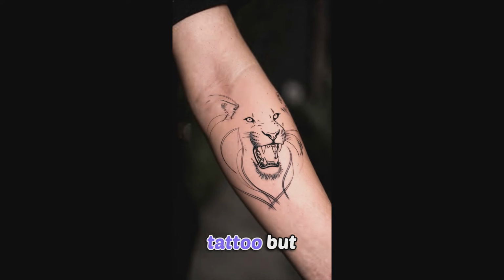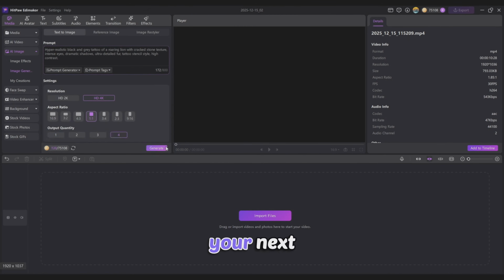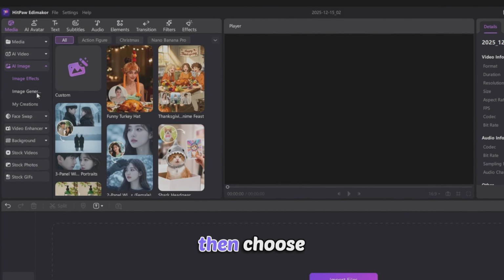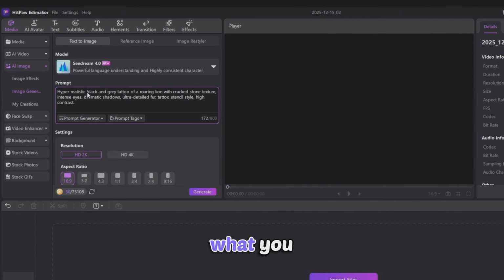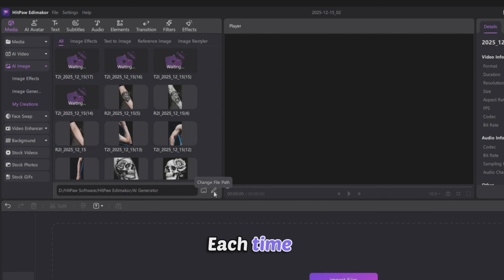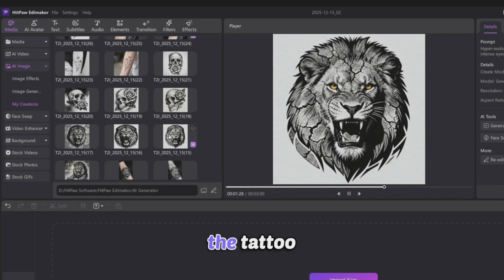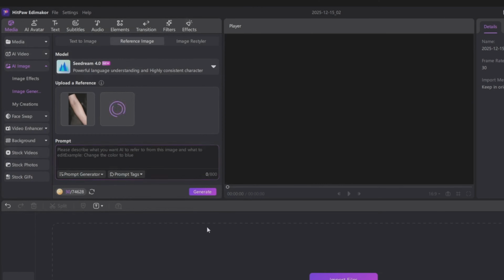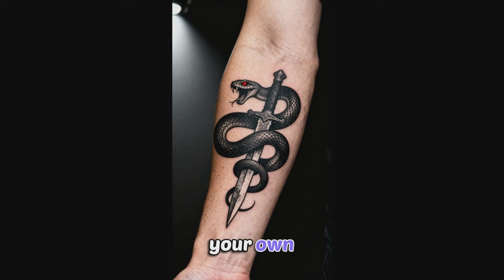Best AI Tattoo Generator 2026: How to Use AI for Tattoo Designs?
Looking for the best AI tattoo generator in 2026? In this video, I’ll show you how to use HitPaw Edimakor to create unique tattoo designs with AI in minutes. You can generate tattoo ideas from text or images and preview the design before getting inked.

Generate AI Tattoo Image in HitPaw Edimakor📌
0:00 Intro
0:16 Download Edimakor
0:22 AI Tattoo Design
1:29 Otro